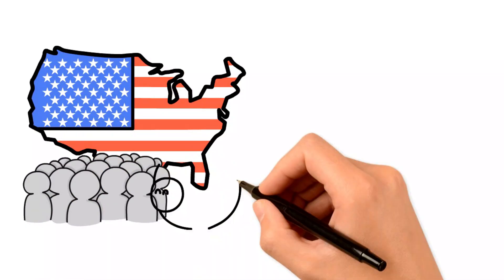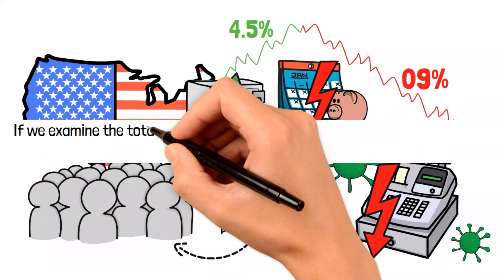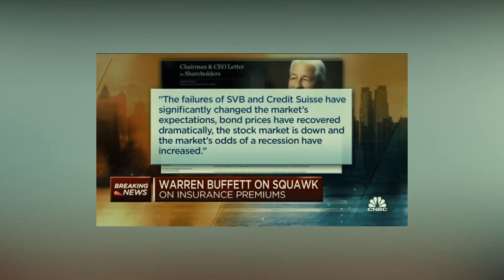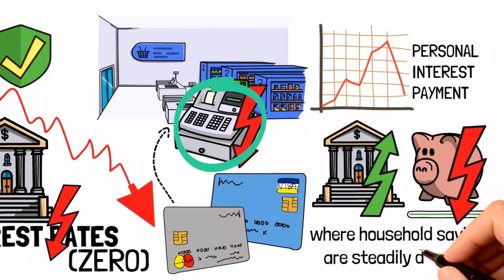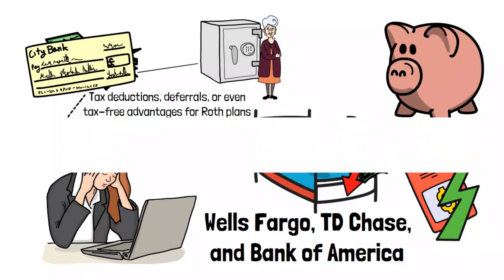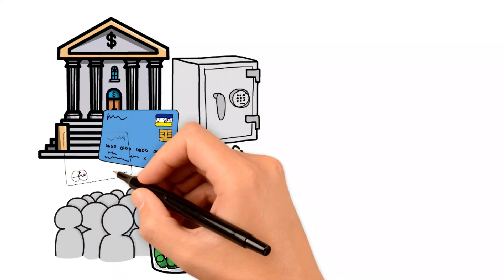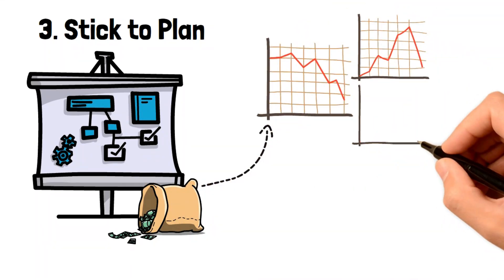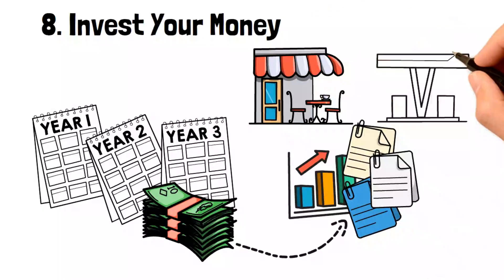Where Does Your Savings Go? 8 Steps Not To Go Broke - Warren Buffett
In this video, we're going to take a look at some of the tips that Warren Buffett has shared with us over the years about how to live a frugal life.

If you're looking to improve your financial situation and want to learn from one of the world's most successful investors, then this video is for you! We'll discuss how to save money, why frugality is important, and more. By the end of this video, you'll have a better understanding of what it takes to live a financially successful life!